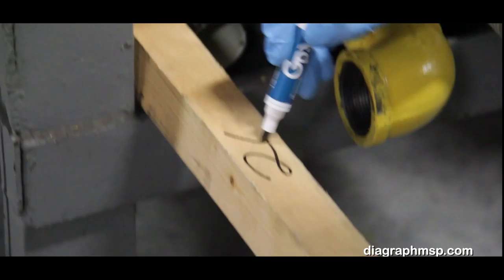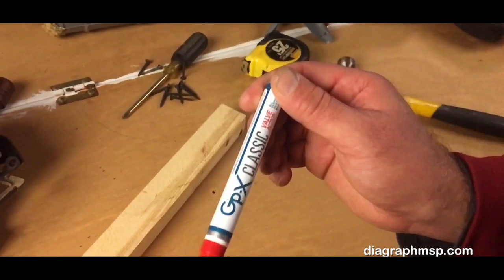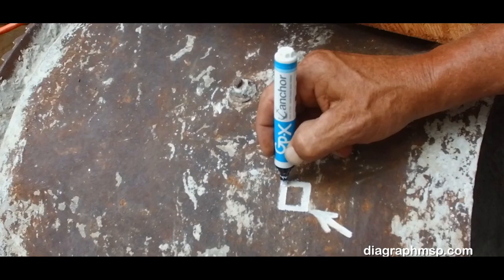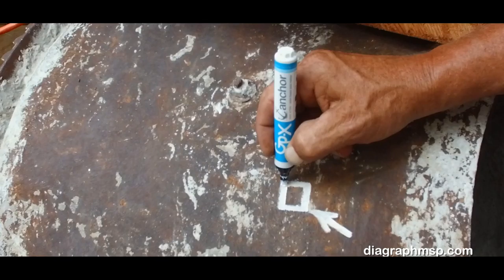Diagraph Markers - "Make your mark Boldly"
Visit diagraphmsp.com for a free sample